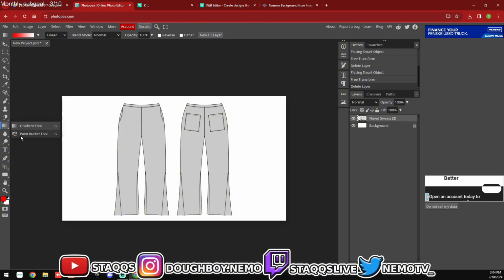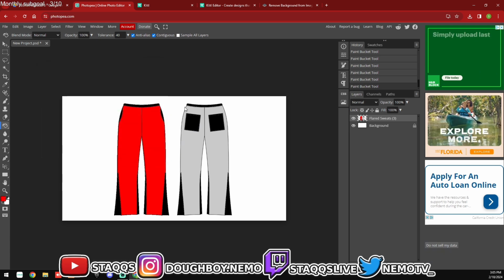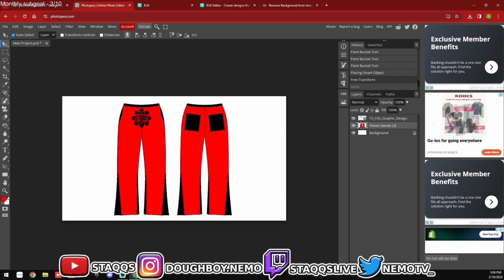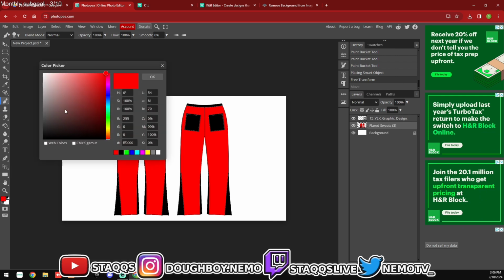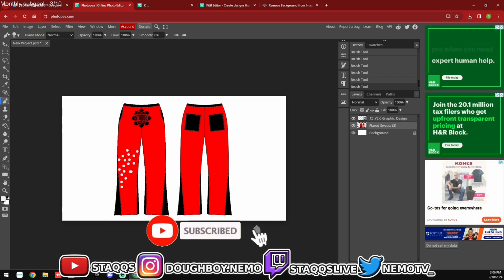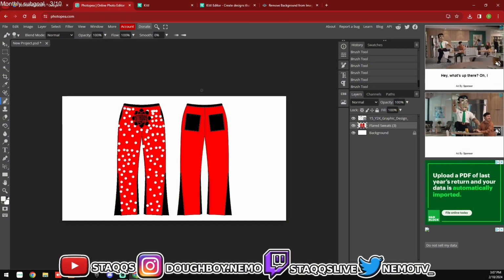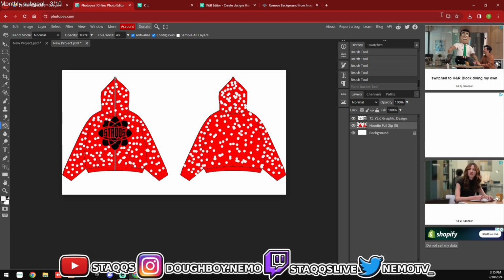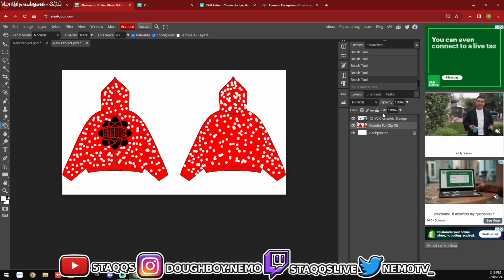How to make FREE MOCK UPS for your clothing brand in photopea 2024